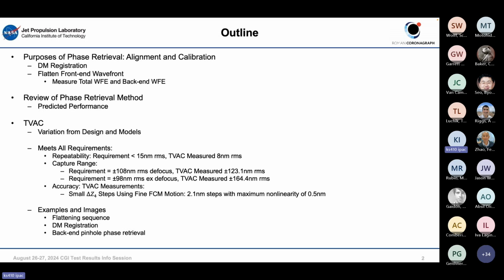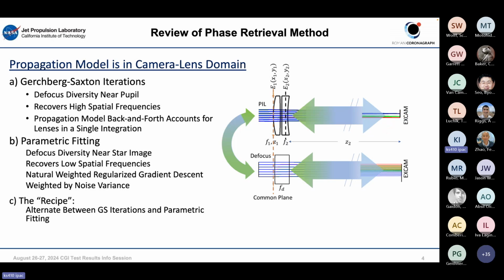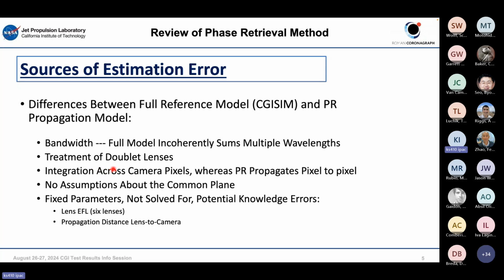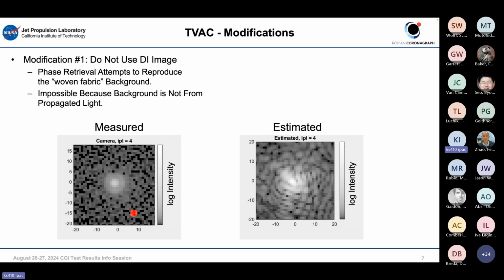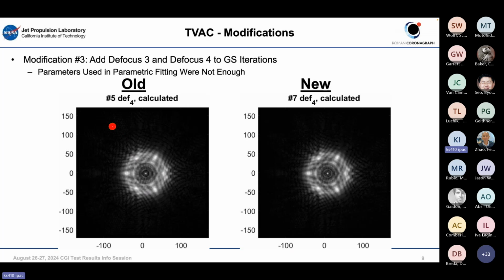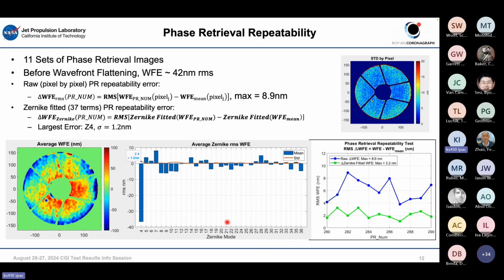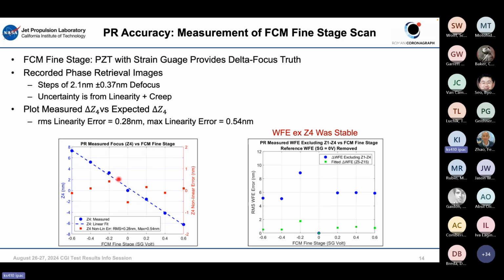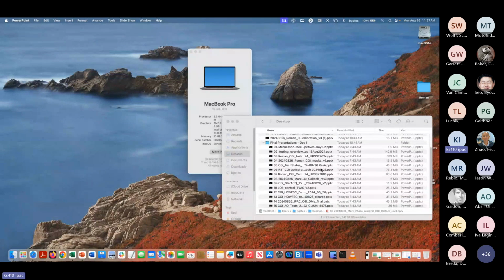Day1: David Marx, "Phase Retrieval Design and Test Results"